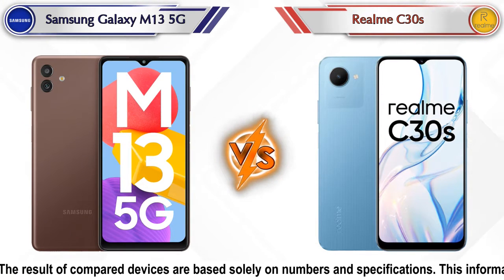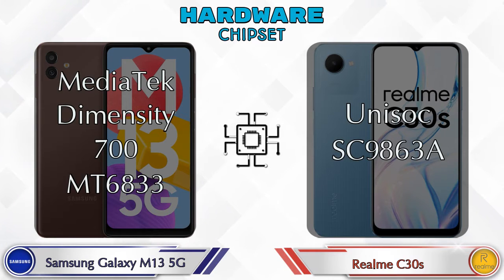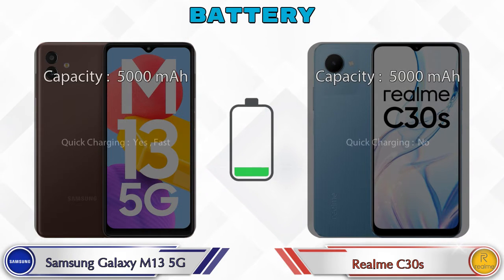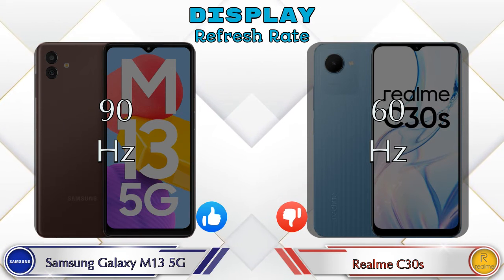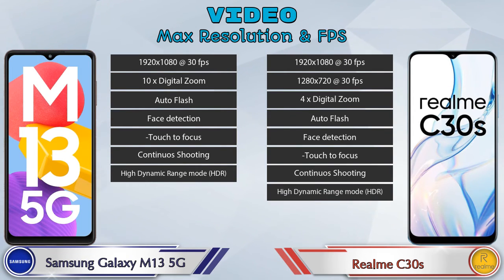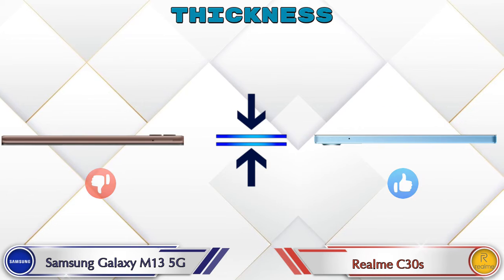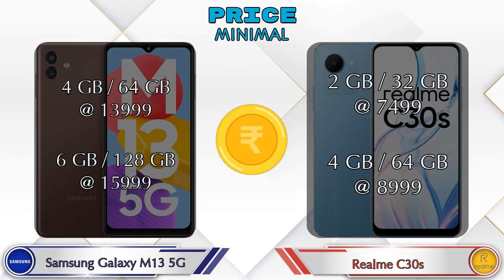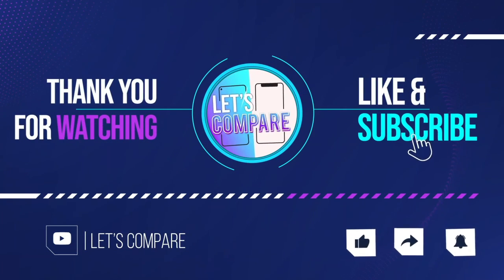Samsung Galaxy M13 5G Vs Realme C30s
We are Comparing Samsung Galaxy M13 5G Vs Realme C30s In English With [Full Specifications].
Samsung Galaxy M13 5G review and features & Realme C30s review and features

Variant Details:
4 GB / 64 GB - 13999
6GB / 128 GB - 15999 (Amazon)

Variant Details:
2 GB / 32 GB - 7499
4 GB / 64 GB - 8999 (Flipkart)

Samsung Galaxy M13 5G Vs Realme C30s full specifications
Realme C30s Vs Samsung Galaxy M13 5G full specifications
Samsung Galaxy M13 5G Vs Realme C30s comparison
Realme C30s Vs Samsung Galaxy M13 5G comparison

Other Compitior Phone with Similar Price Range :

Tecno Spark 9(4 GB / 64 GB) - 8999 , Release Date :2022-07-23
Vivo Y15s 2021(3 GB / 32 GB) - 10990 , Release Date :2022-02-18
Xiaomi Redmi Note 11S 128GB(6 GB / 128 GB) - 17499 , Release Date :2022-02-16
Tecno Pop 5 Pro(3 GB / 32 GB) - 8360 , Release Date :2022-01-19